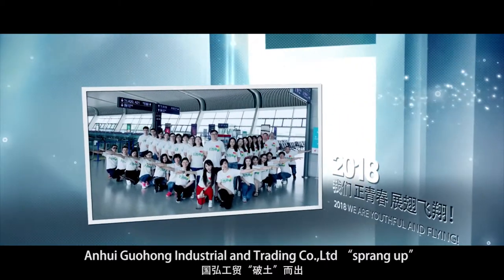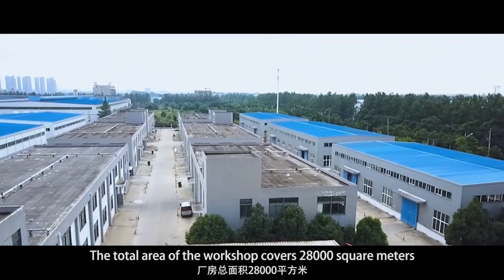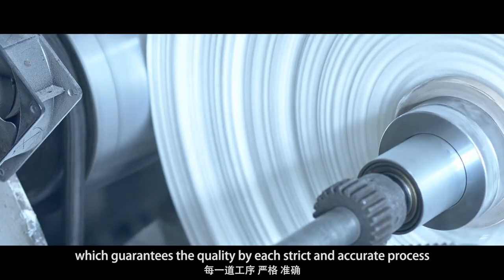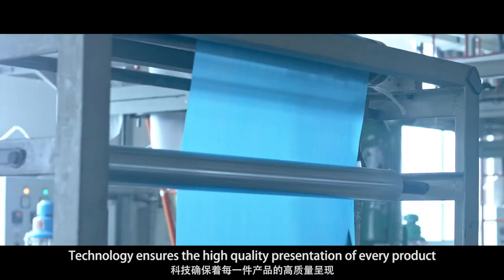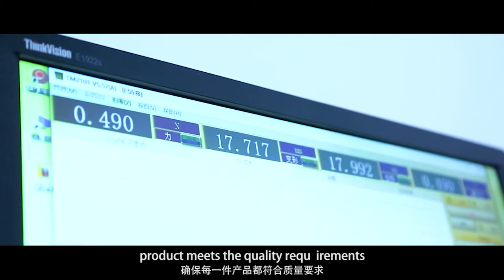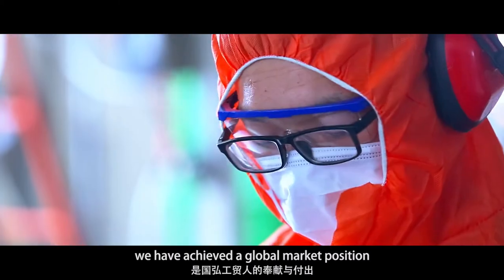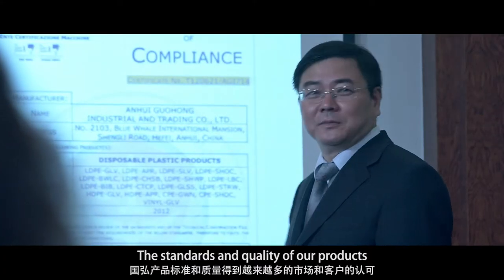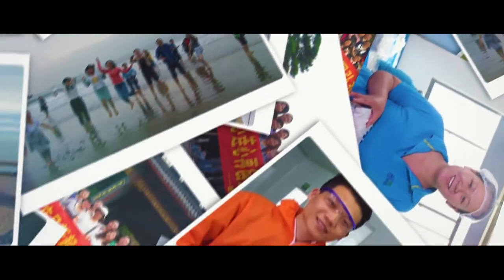The development history of Anhui Guohong Industry and Trade Co., Ltd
Anhui Guohong Industry and Trade Co., Ltd. is an industry and trade company. A manufacturer specializing in the production of high-quality non-woven fabrics and plastic products. For example： microporous coverall face mask, vinyl glove, bouffant cap, pe sleeves, pe apron, etc. The products are mainly sold to North America, South America, Europe, the Middle East, Europe, Asia, Japan and other countries and regions.